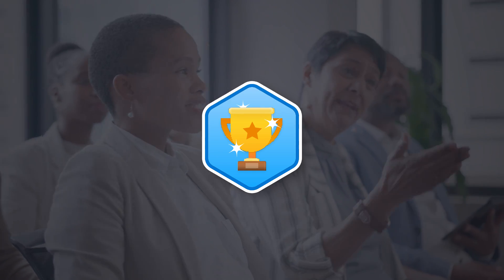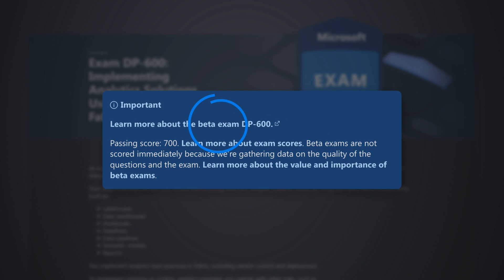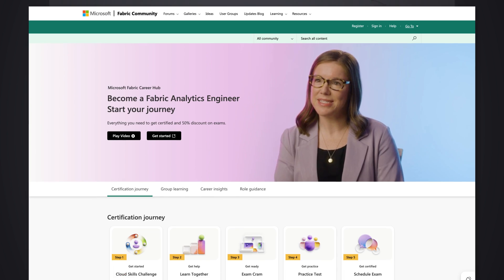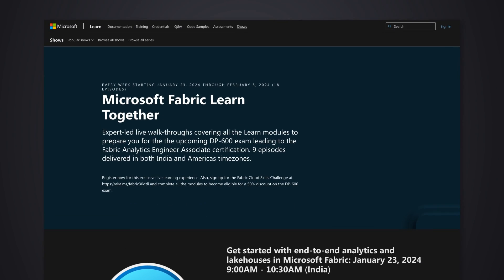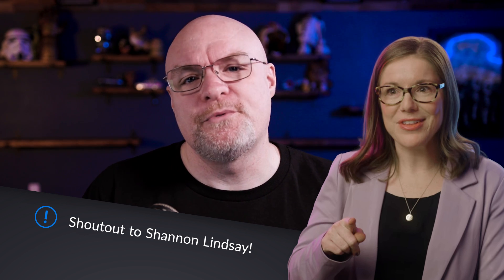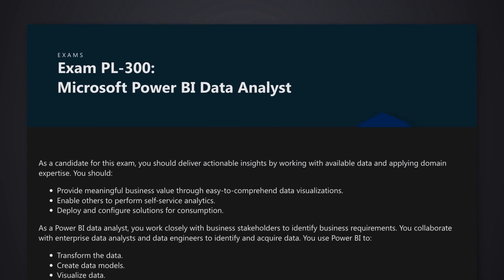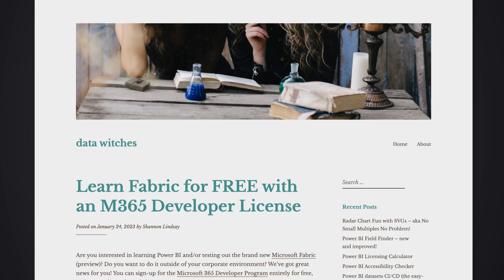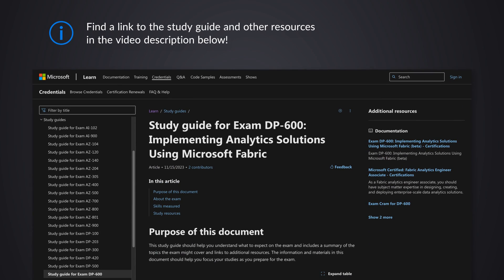Get Your DP-600 the Smart Way: Microsoft Fabric Career Hub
Discover the best way to get your Microsoft DP-600 certification with the new Career Hub on Microsoft Fabric. Access resources, practice tests, and expert advice to help you ace the exam and advance your career in data engineering & analytics. Don't miss out on this valuable tool for your professional development! Did we also say discounts?

Validate your skills with our new certification for Microsoft Fabric Analytics Engineers

Study guide for Exam DP-600: Implementing Analytics Solutions Using Microsoft Fabric